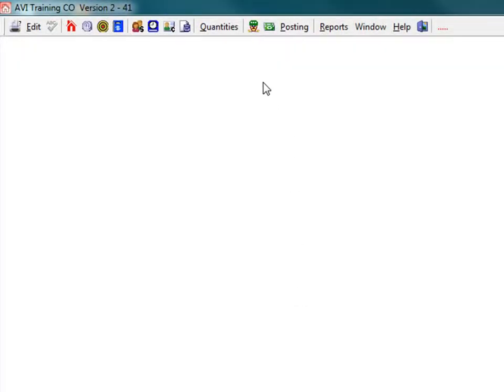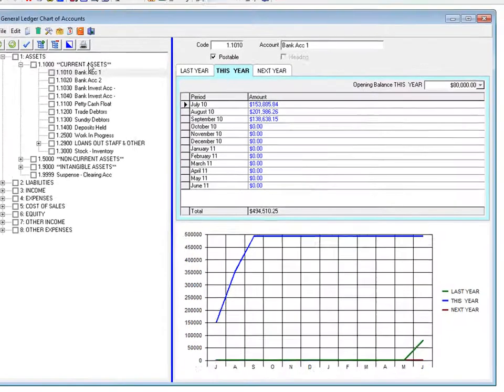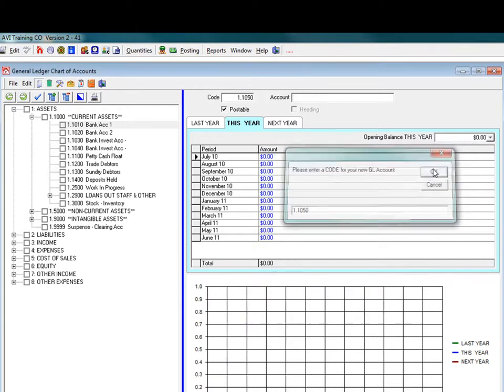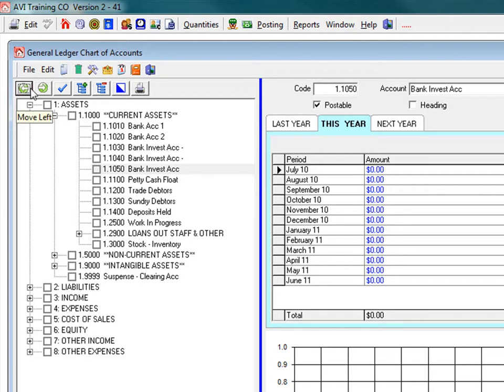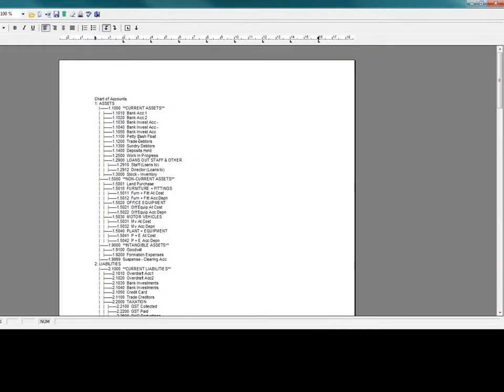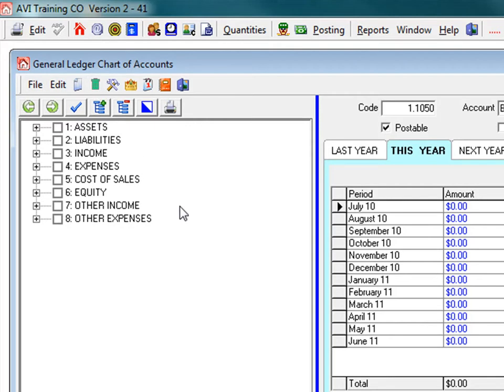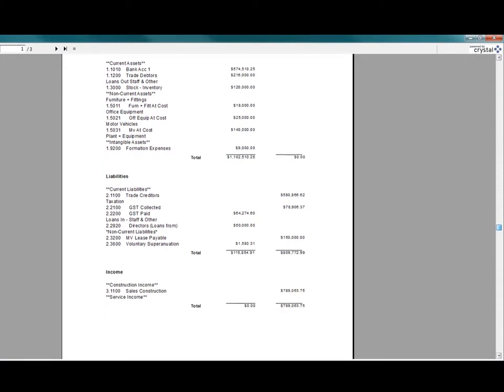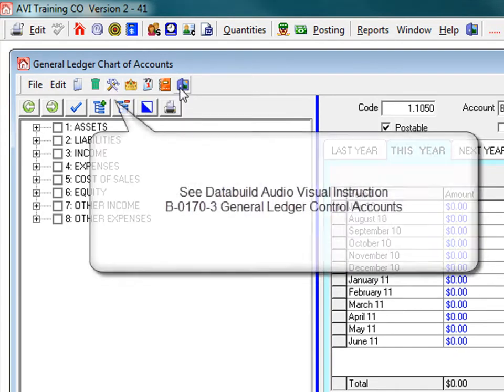B-0170-1 General Ledger Basics Databuild Software Training Viideo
The Databuild Audio Visual Training videos can be used in conjunction with the Basic Training Support Guides.